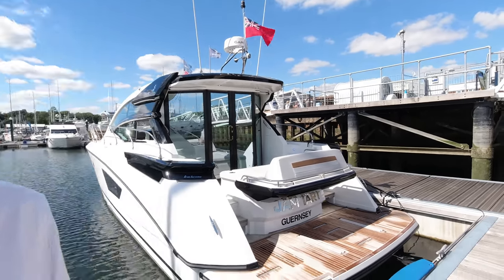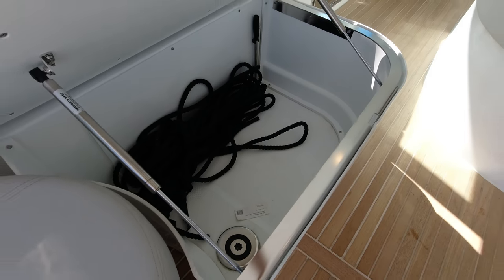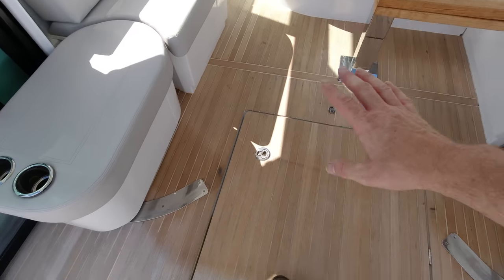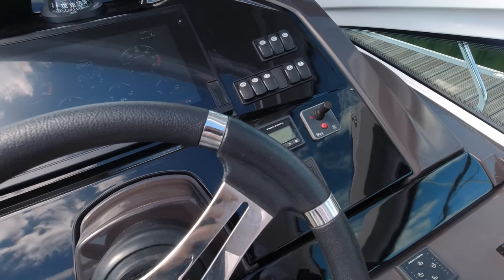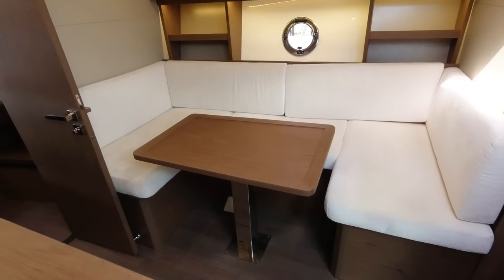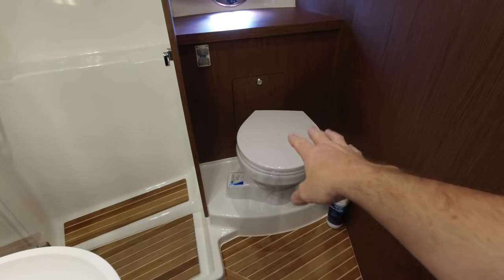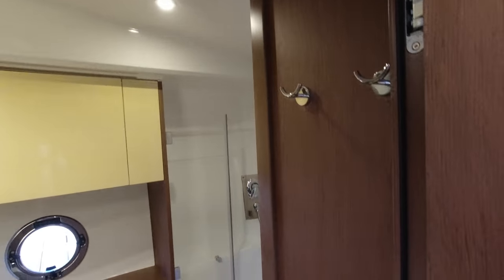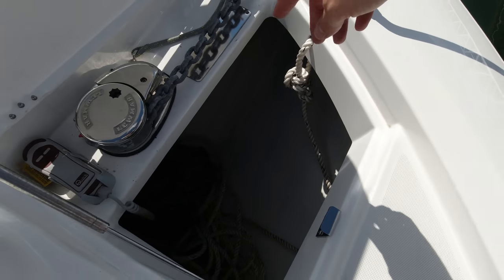2019 Beneteau GT46 "Jam Tart" For Sale with Sunseeker Brokerage - Full Tour - £375,000 (Now Sold)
Join James Lumley from Sunseeker Southampton on a tour of this hugely popular 2019 Beneteau GT46 Sports Cruiser. Sunseeker Southampton (a part of the Sunseeker London Group) - 41 offices across 20 countries, we are the largest Sunseeker distributor in the world, covering the majority of the Mediterranean, Adriatic and Africa.

"Jam Tart" is a great example of this highly-acclaimed 2-cabin layout, electric hard top sports cruiser, by French builders Beneteau Yachts.

Just taken in part exchange by us and currently undergoing full preparation for sale to her next owner.

Great spec including twin Volvo Penta D6-370hp) stern drives - with full Volvo joystick control, bow thruster, full suite of Garmin navigation equipment, reverse-cycle air conditioning, generator, waste tank and much more.

The boat seen here is priced at £375,000.00 GBP Excluding VAT. She was supplied new to the Channel Islands and just imported back to the UK by ourselves, hence the opportunity to purchase with/without VAT depending on the buyers circumstances.